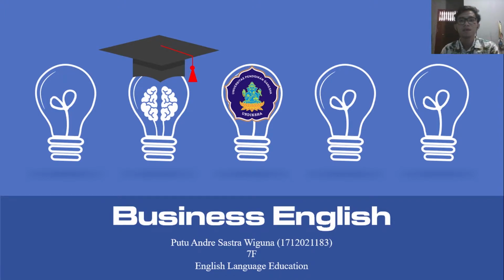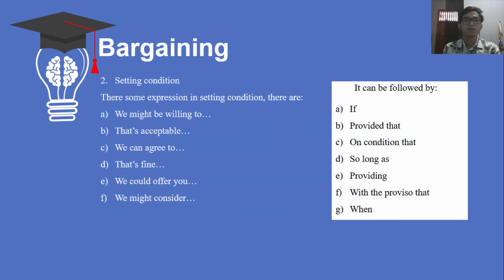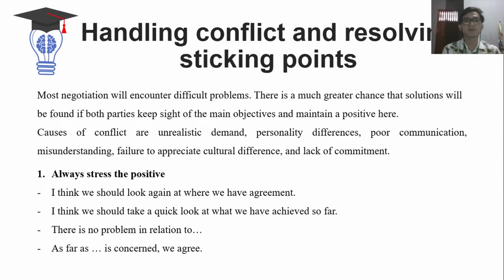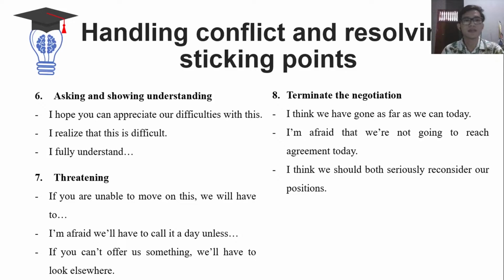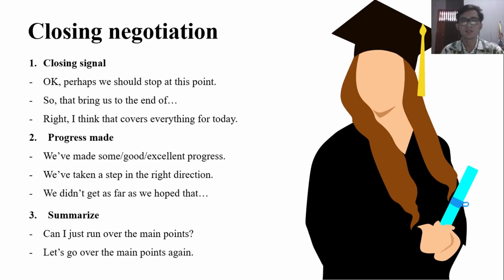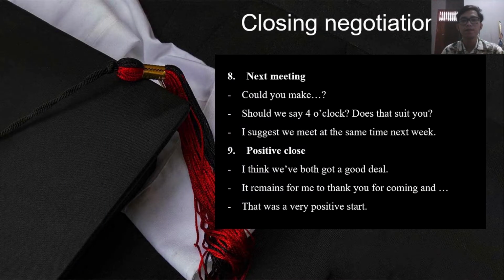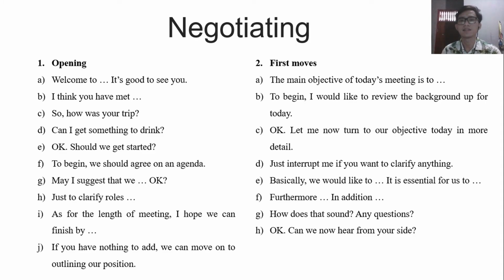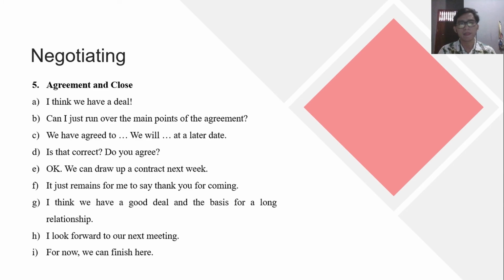English for Negotiating-Business English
Putu Andre Sastra Wiguna (1183)
Business English 7F